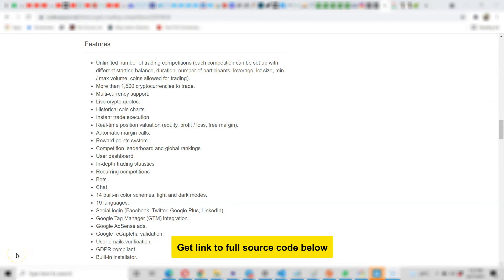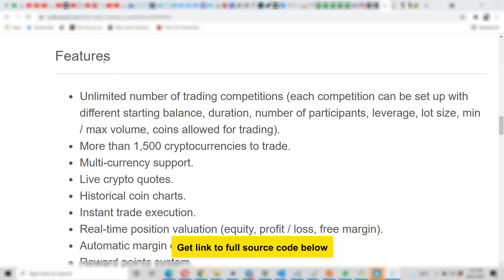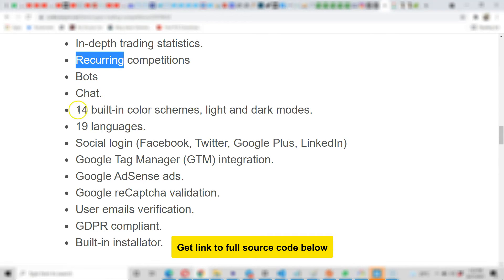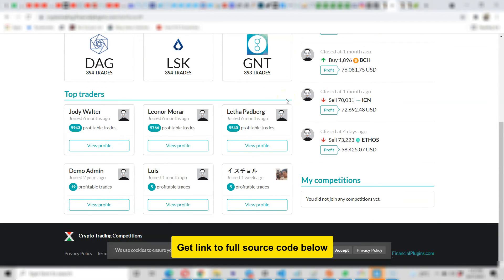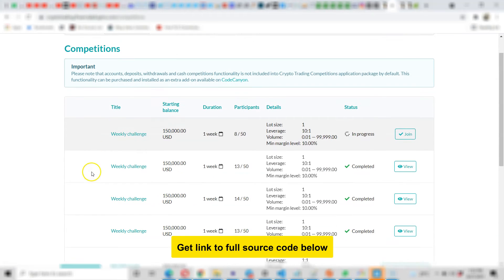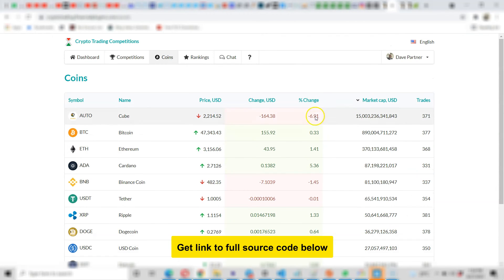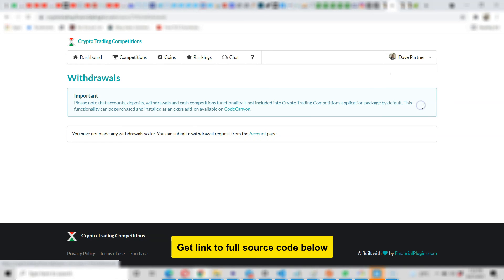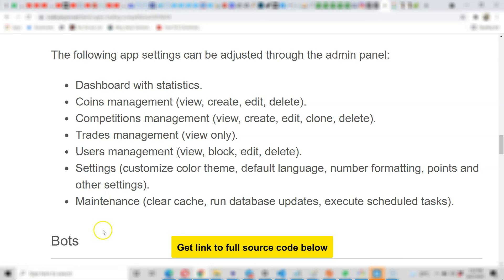Full source code: Cryptocurrency Exchange Platform with PHP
Full source code Cryptocurrency Exchange Platform with PHP. Features
Unlimited number of trading competitions (each competition can be set up with different starting balance, duration, number of participants, leverage, lot size, min / max volume, coins allowed for trading).
More than 1,500 cryptocurrencies to trade.
Multi-currency support.
Live crypto quotes.
Historical coin charts.
Instant trade execution.
Real-time position valuation (equity, profit / loss, free margin).
Automatic margin calls.
Reward points system.
Competition leaderboard and global rankings.
User dashboard.
In-depth trading statistics.
Recurring competitions
Bots
Chat.
14 built-in color schemes, light and dark modes.
19 languages.
Social login (Facebook, Twitter, Google Plus, LinkedIn)
Google Tag Manager (GTM) integration.
Google AdSense ads.
Google reCaptcha validation.
User emails verification.
GDPR compliant.
Built-in installator.
Admin panel features
The following app settings can be adjusted through the admin panel:

Dashboard with statistics.
Coins management (view, create, edit, delete).
Competitions management (view, create, edit, clone, delete).
Trades management (view only).
Users management (view, block, edit, delete).
Settings (customize color theme, default language, number formatting, points and other settings).
Maintenance (clear cache, run database updates, execute scheduled tasks).
Bots
Bots are users that can trade on their own without user intervention. An administrator can create and add any number of bots to any competition. If there are bots in a competition then every 5 minutes the app will wake them up. Every bot will open a random number of trades (min and max number of trades that can be open during each cycle can be specified in the app settings). The asset to trade will be randomly picked up from the list of top N assets (where N is a number, which can be specified in the settings). Trade direction and volume will also be randomly generated. Every bot will also check if there are any previously open trades whose life time exceeds the min trade life time (specified in the settings). If so the bot will close a random number of such trades (min and max number of trades that can be closed during each cycle can be specified in the app settings).